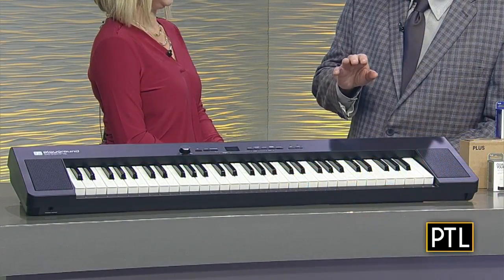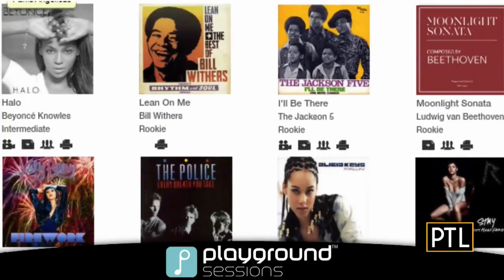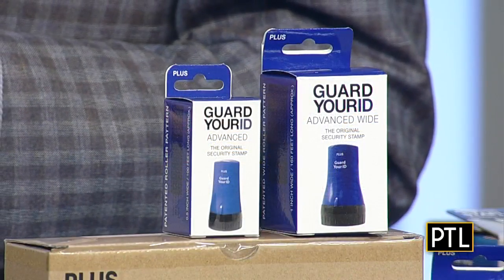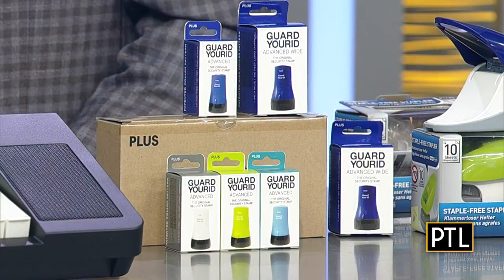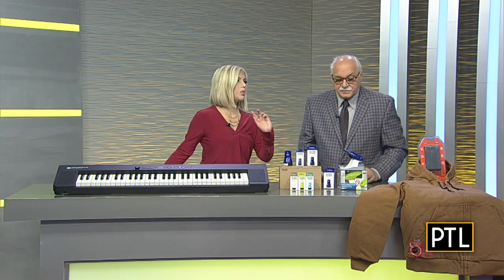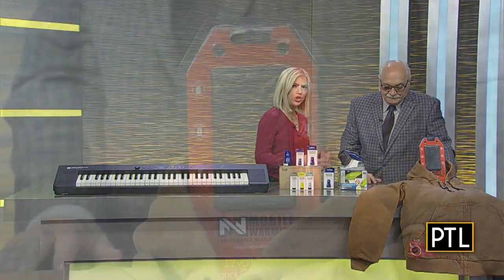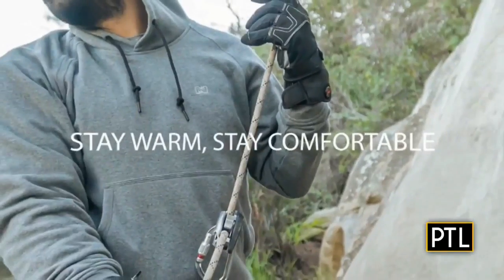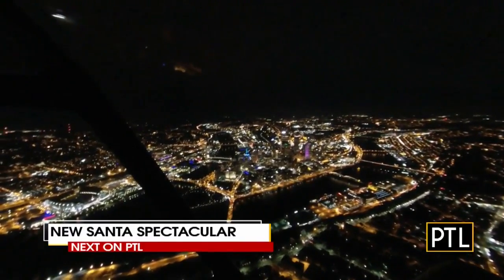Pittsburgh Today Live Segment 6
Pittsburgh Today Live